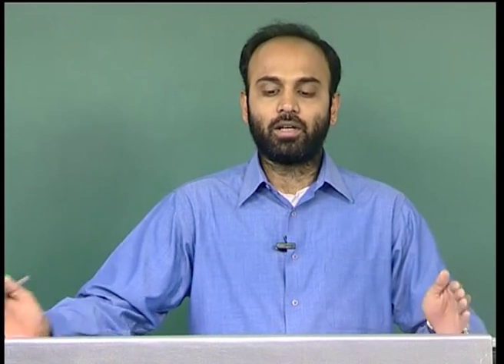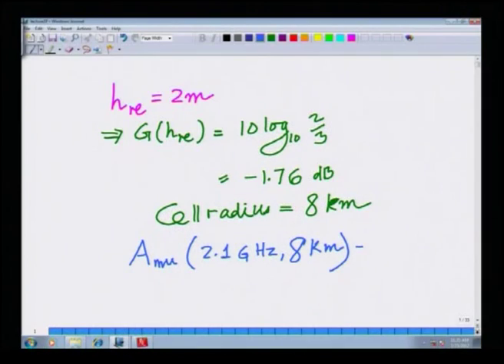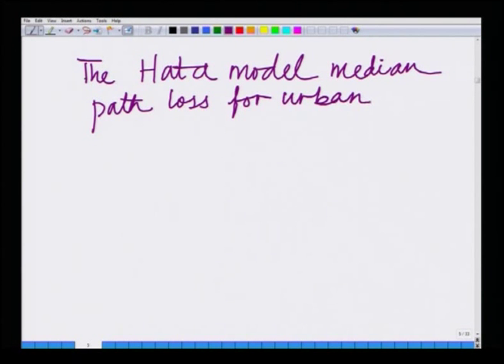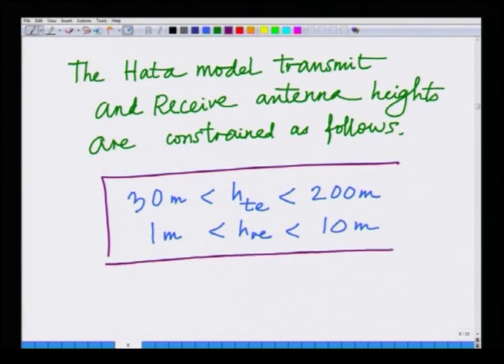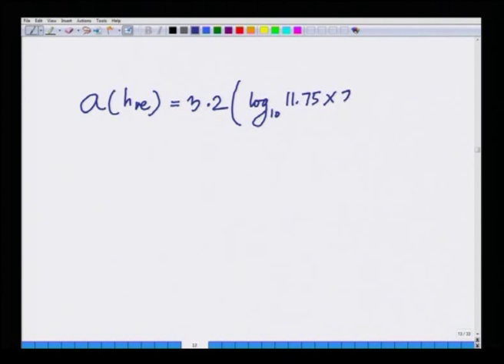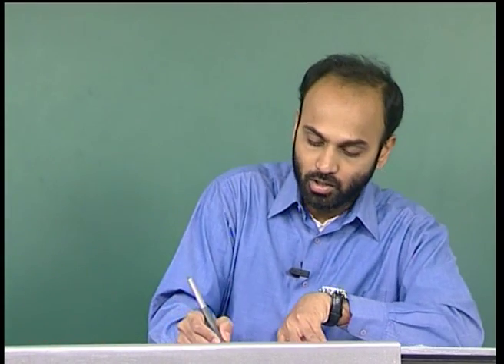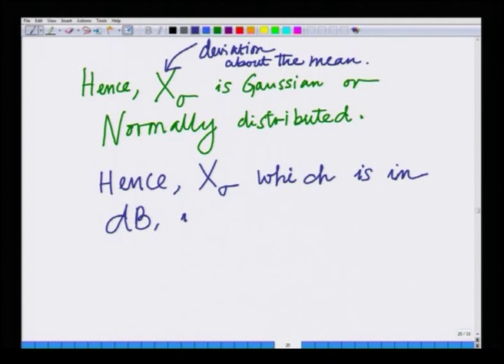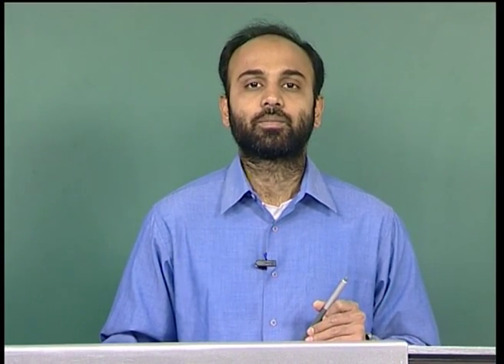Mod-01 Lec-37 Hata Model and Log Normal Shadowing